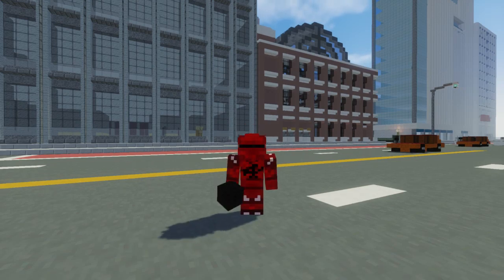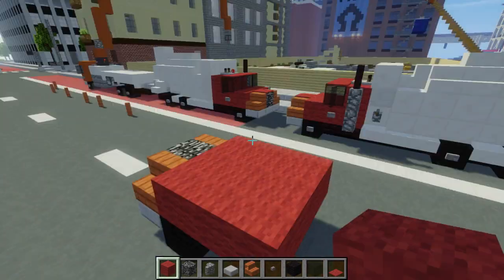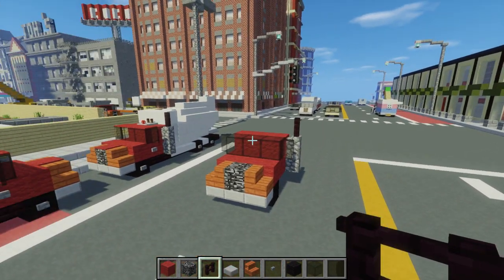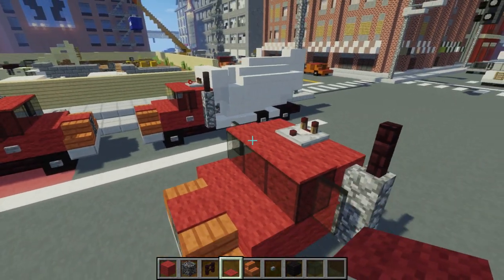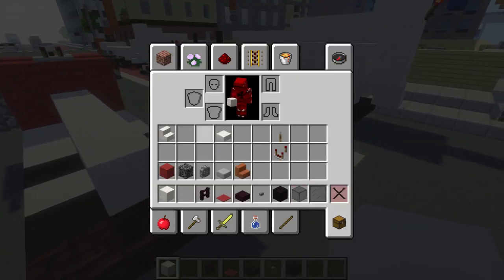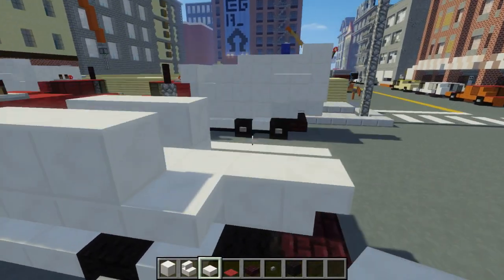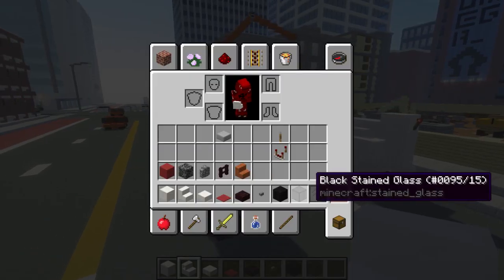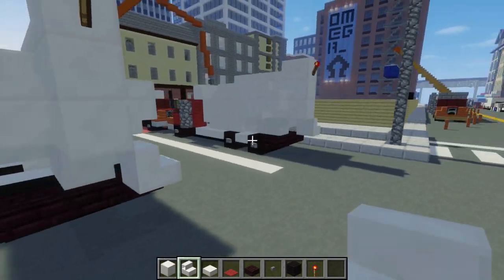Minecraft Concrete Mixer Truck Tutorial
How to build a concrete cement mixer truck in minecraft! You could add this to your construction sites.